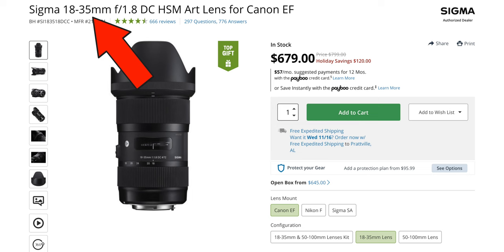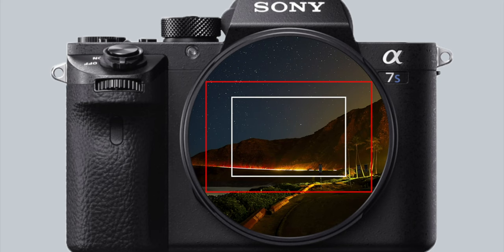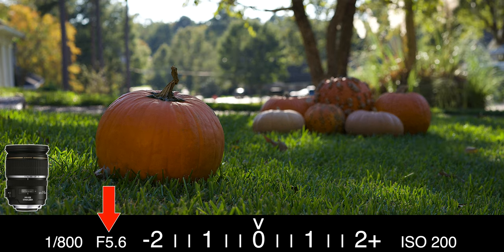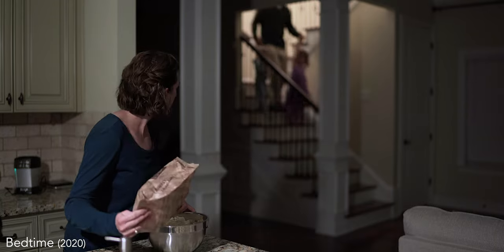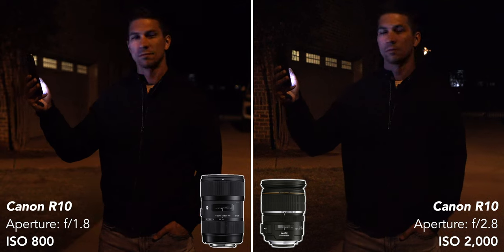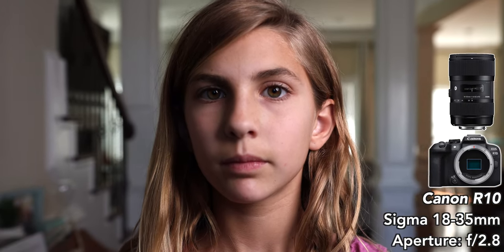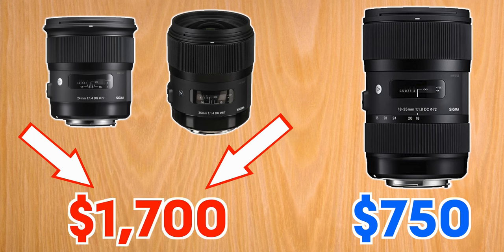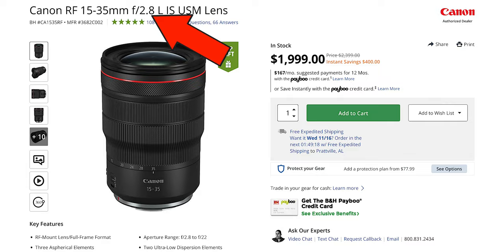BEST LENS for Video on CANON R7 & R10 Cameras – Best Lens under $1,000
📸***LENSES***🎥
-Sigma 18-35mm f/1.8
-Canon 17-55mm f/2.8
-Canon EF to RF Adapter
-Canon EF to RF Adapter w/ ND Filter

Trying to figure out what the best lens for video on the Canon R7 or R10 cameras is?  In this video I'll show you why the Sigma 18-35mm f/1.8 lens is the best all around lens if you could only choose one for cameras like these new Canon APS-C mirrorless options.